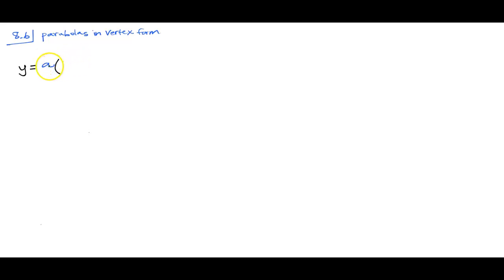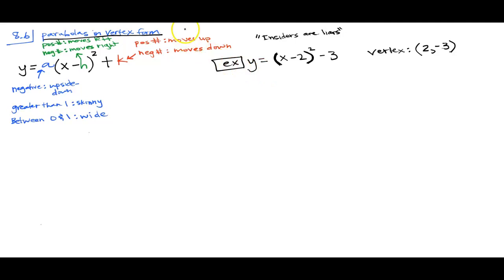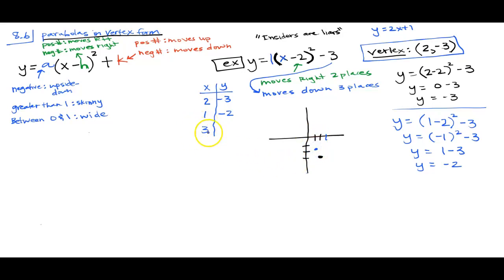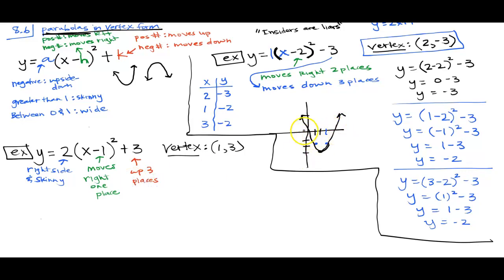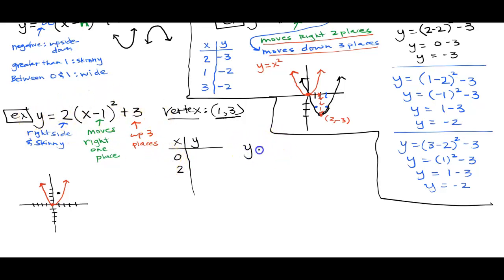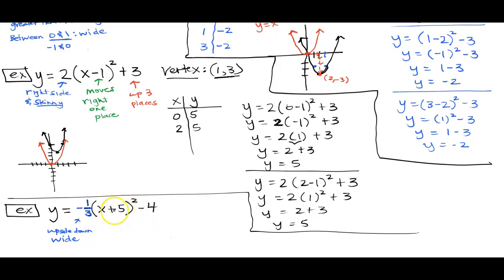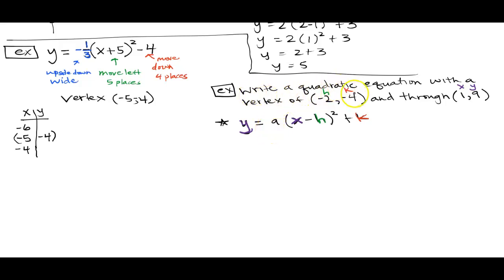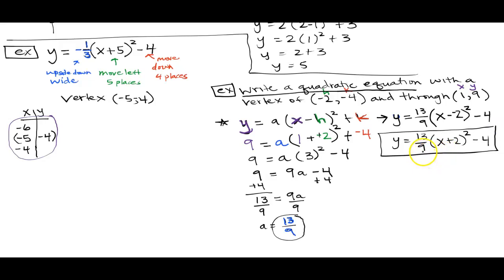Math 1010 Parabola in Vertex form